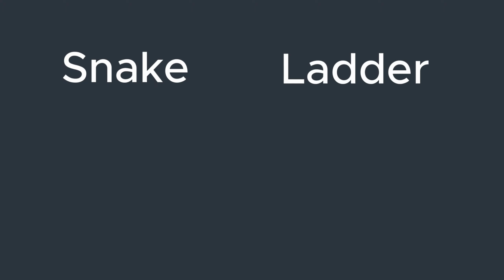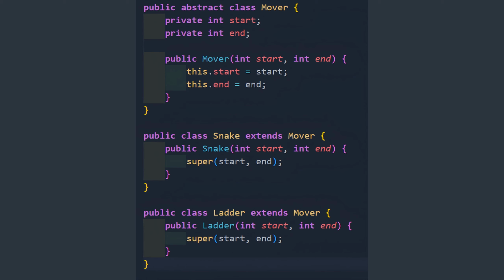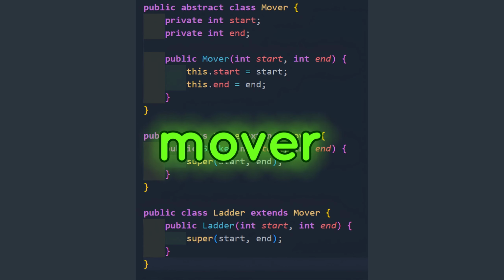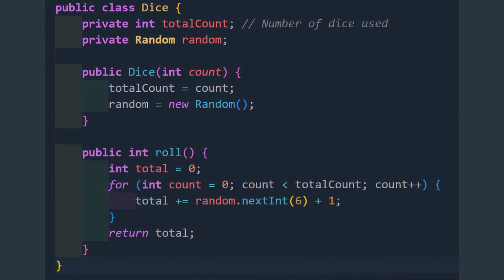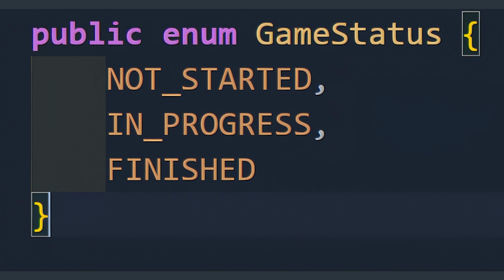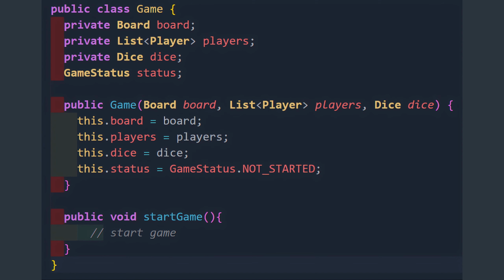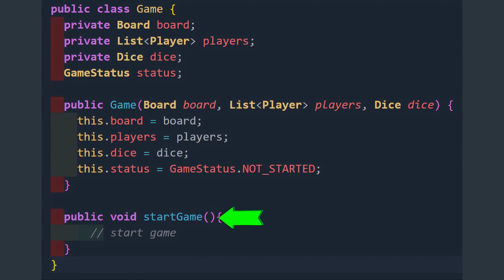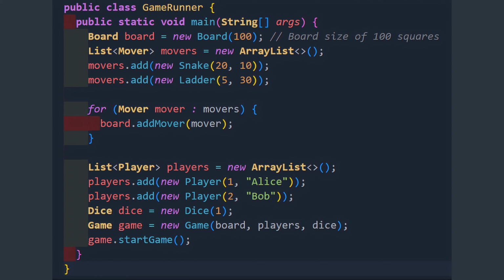Low Level Design Interview Question of Snake and Ladder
In this video, we'll be discussing the low-level system design of the classic board game, Snakes and Ladders.

We'll follow the bottom-up design approach by starting with the smallest unit in the system.
This is question was asked in amazon lld Interview round.

Question :: how to learn low level design ?
Answer :: In this video we have covered the low level design of snake and ladder.